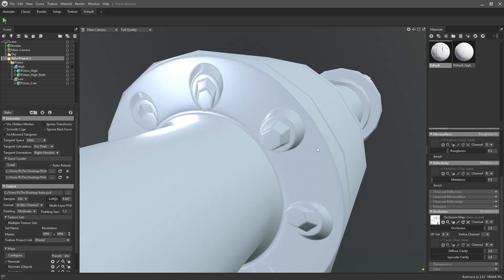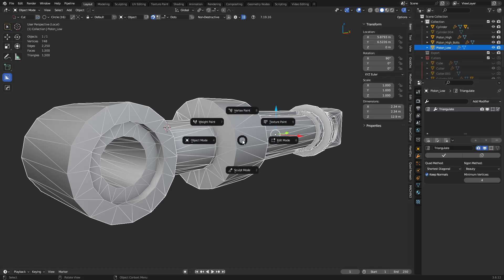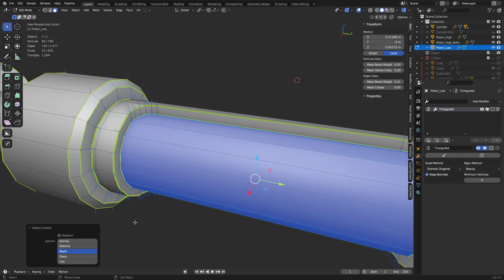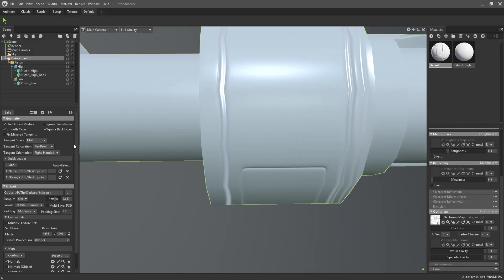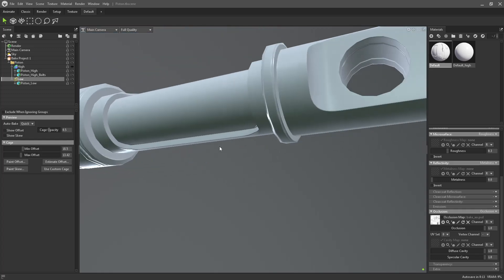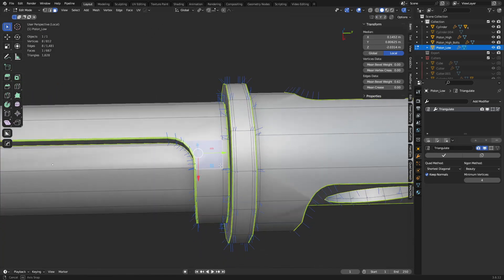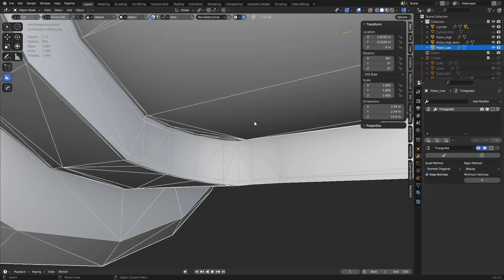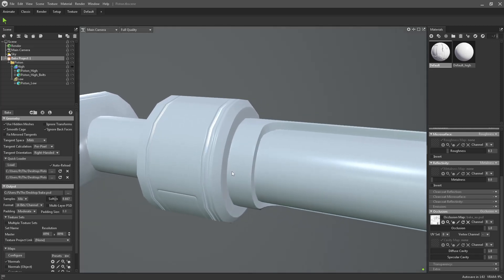Correcting Skews With Geo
Fixing baking errors by adding more geometry.